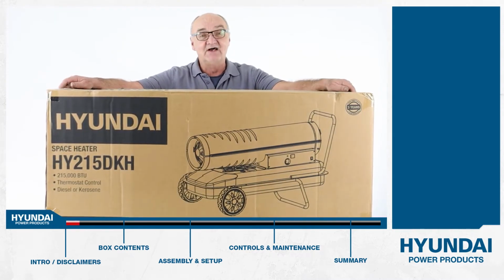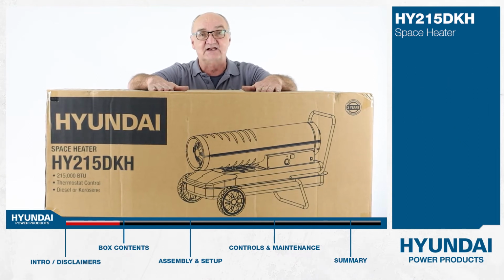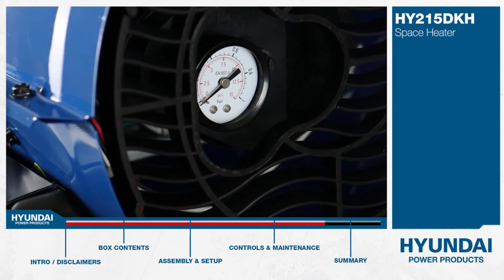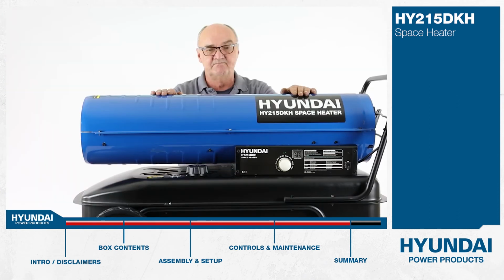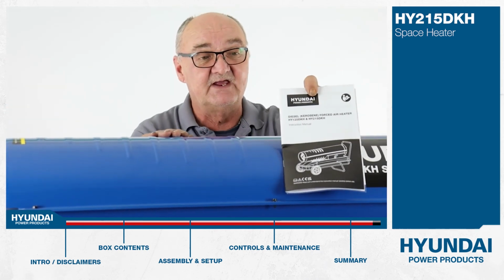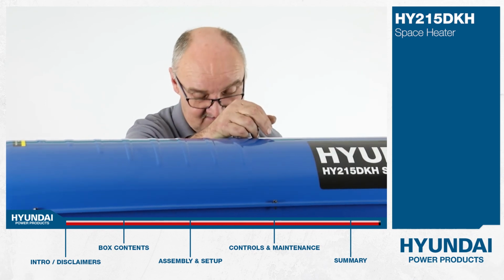The Hyundai HY215DKH Unboxing and Assembly Guide ( Diesel/Kerosene Space Heater)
Today Ade is showing you our impressively powerful diesel/kerosene space heater for construction sites, workshops and garages.

Buy quality diesel / kerosene space heaters online from Hyundai Power Products. Our Industrial Space Heaters are a cost-effective solution for keeping your workshop or warehouse warm, regardless of the weather outside.

Ideal for heating large open or well-ventilated spaces, these heaters are an efficient and effective solution for ensuring working environments are warm and comfortable over the autumn and winter months.  Hyundai space heaters are portable, with either wheels or a handle to move around the working space quickly and easily.

We have commercial and industrial space heaters, which are suitable for heating well-ventilated workshops and garages, farms, outdoor events, factories and warehouses. They run on white diesel, red diesel or kerosene, which are efficient and cost-effective. Our space heaters will help keep your workers and customers warm during cold spells to ensure a comfortable working environment.

All our space heaters are equipped with thermostatic control for fuss-free heating, and will continue to maintain the set heat throughout the day with no human intervention required.

Shop for portable kerosene and diesel space heaters with the official UK Hyundai distributor.

Powerful Space Heater

Our 215,000BTU/hr HY215DKH industrial space heater from Hyundai is an ideal choice for heating your larger-sized garage, factory or workshop. Be prepared for the colder months with this Hyundai Diesel Space Heater.

Industrial Heater

With an impressive output of 63kw/215,000BTU, this air heater has an approximate heating area of 1500m3, distributing the heat quickly and evenly and keeping you warm regardless of the weather outside.

Ideal for placement in the open and semi-open, this heater is the best choice for industrial environments, including agriculture and automotive.

Diesel Space Heater

This forced air heater, which runs on either diesel or kerosene, can be classed as one of the most cost-effective ways to heat large areas.

With an impressive average fuel consumption of only 5.8L/hour, this efficient space heater will keep you warm whatever the weather, with a tank capacity suitable for approximately 8.5 hours of operation.

Warehouse Heater

Simply fill/top up the easy-to-access fuel tank, plug the heater into a standard UK socket, (13 Amp UK plug already fitted), turn the thermostat to the required temperature and switch to the ‘on’ position.

The temperature of this compact space heater is easily adjustable using the thermostat knob located on the side of the heater. The heater will shut down when the desired temperature is reached and restart when temperature drops.

Portable Heater

Mounted on two wheels and fitted with a stand, this diesel space heater can be easily moved from area to area with ease.

Just like any space heater, our HY215DKH requires a little room to be left around it for safety, especially due to the quality way it projects heat into a room or area. Ideally, try to leave around 8ft from the outlet, and 4ft around the sides and top. Don’t forget to place it on a suitable surface!

Minimal assembly required; just assemble the wheeled stand and fill with diesel, plug in and set the thermostat to desired temperature.

2 Year Warranty

Offering great value for money, these powerful diesel air heaters are built to last and come with a 2 year warranty* (terms apply) for your peace of mind.

What is ‘BTU’?

BTU, or, British Thermal Unit is a measure of energy - an alternative measurement to joules. The very basic way to think of a BTU is that 1 BTU is the equivalent of burning a normal sized wooden match all the way from one end to the other.

The exact measurement of a British Thermal Unit is the amount of heat that it takes to heat one pound (approx one pint) of water by one degree and is measured at the amount of energy to make the 1lb of water heat from 39 Degrees Farenheit up to 40. (It can take slightly more or less energy to heat water by one degree fahrenheit depending upon the starting temperature).

At A Glance:

215,000 BTU/hr (63kW) output
1500m3 approximate heating area
Suitable for approx 8.5hrs of operation
Easy-to-read fuel, pressure and temperature gauges
Runs on diesel (red or white) or kerosene fuel
Perfect choice for industrial environments, including agriculture and automotive
UK-based after sales and parts
2 year limited warranty*